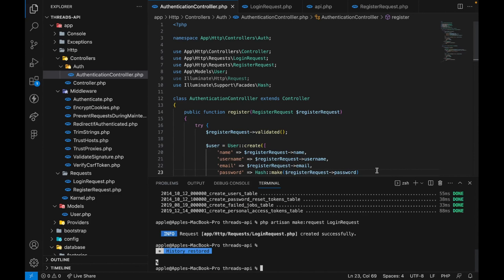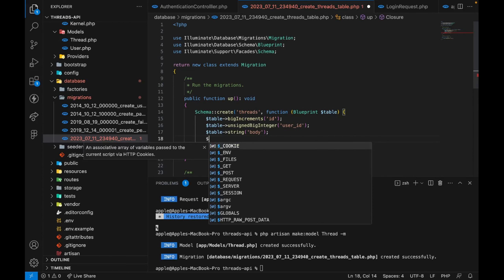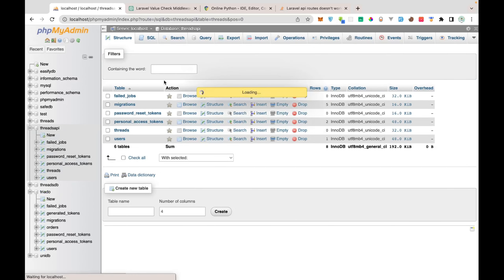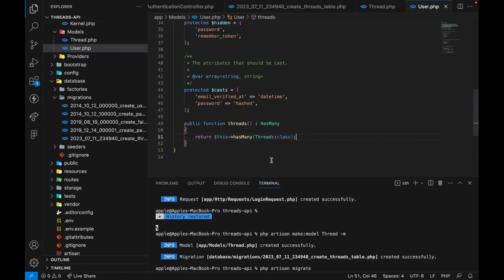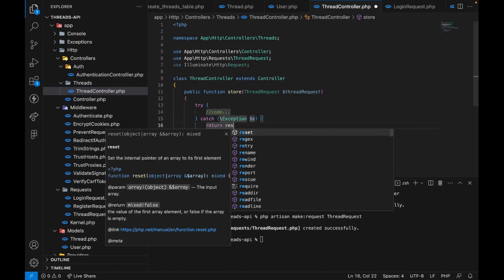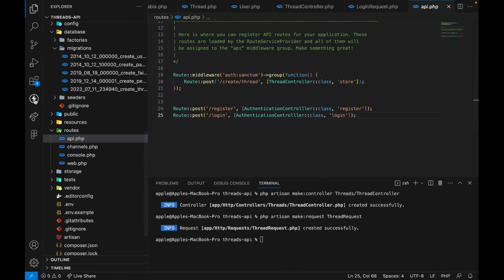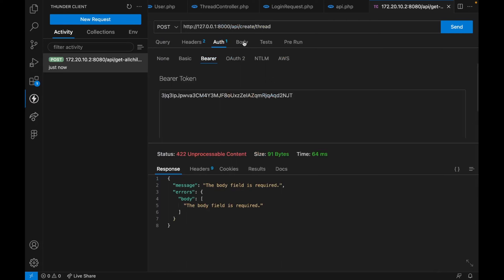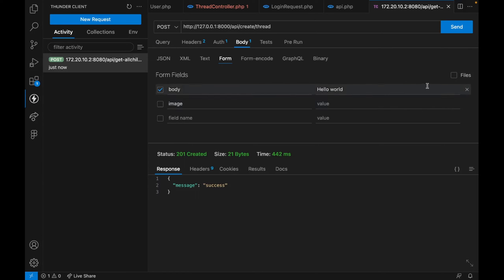Let's Build "Threads" Clone with Laravel and Flutter - Create Threads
Hello in this section of the series we will allow users to create threads with images or not